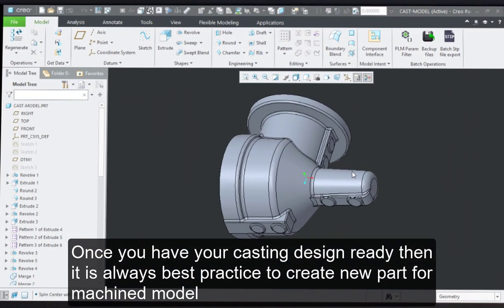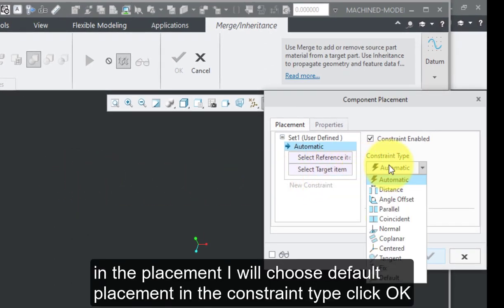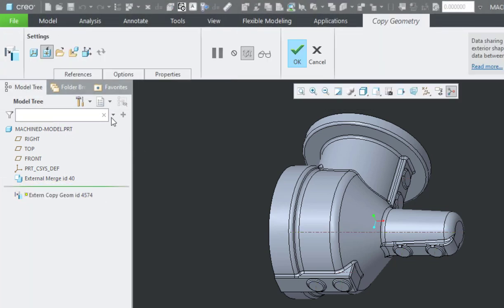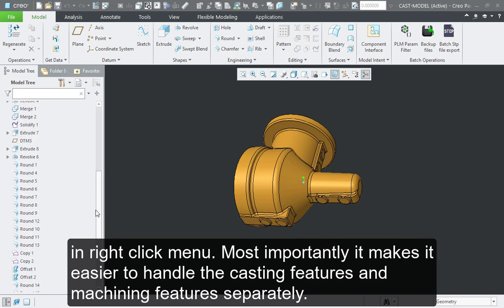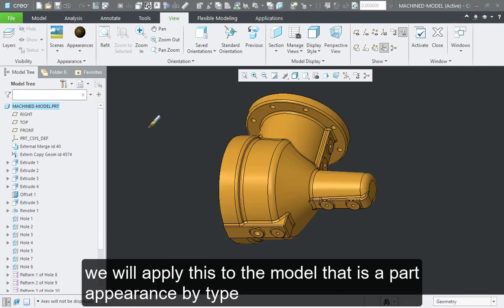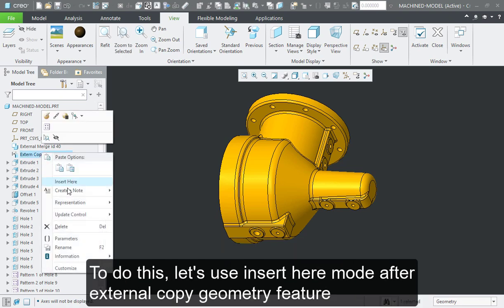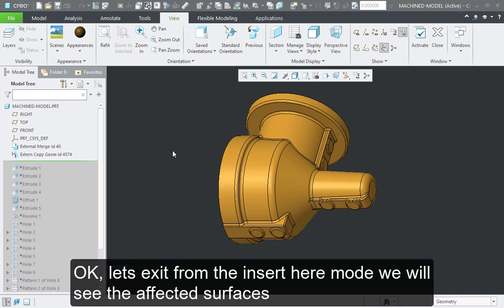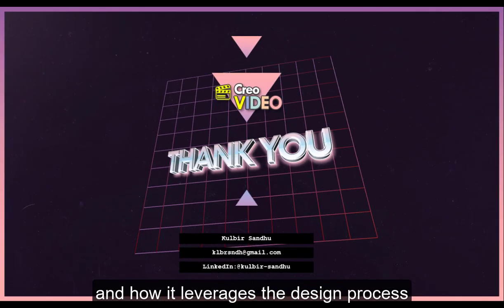Managing Casting and its Upstream model Appearance in Creo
In this, the modelling approach after casting design process is discussed for machining models or other upstream models. Also how the model appearance can be effectively applied in Creo to distinguish different process operations.